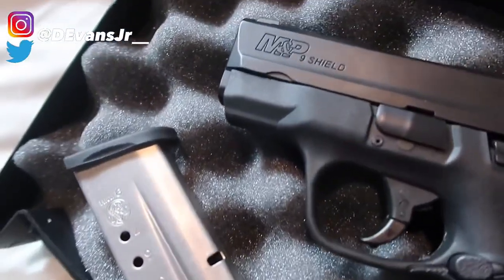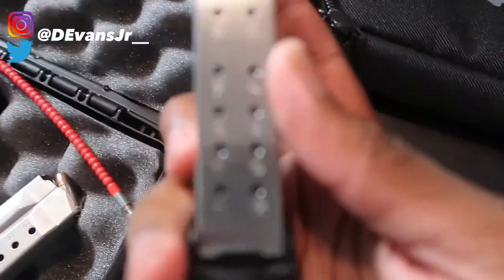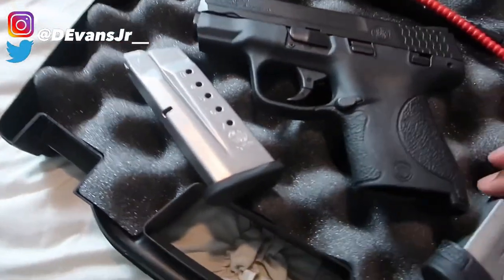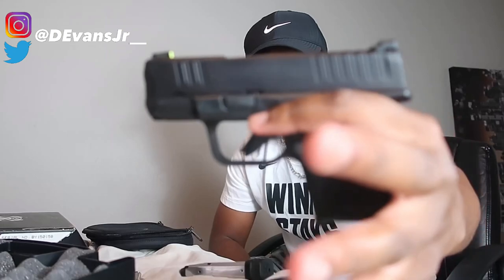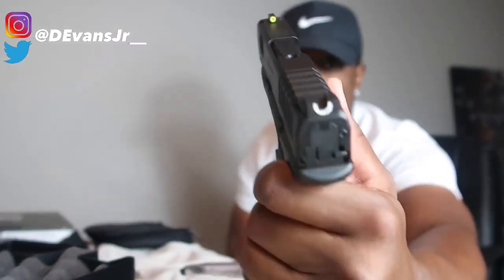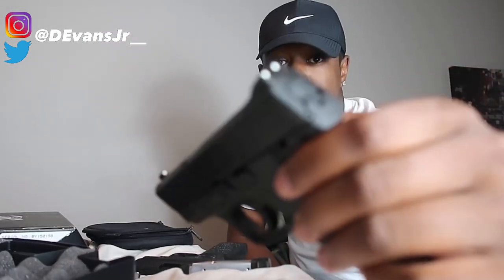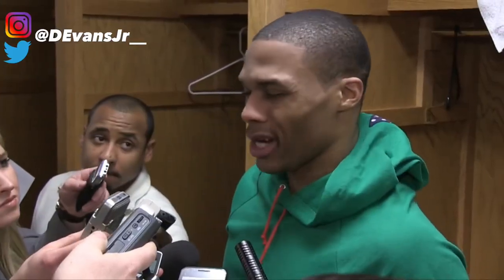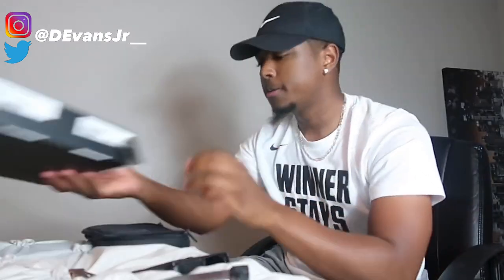WHICH IS BETTER? CONCEALED CARRY | GQ DERRICK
Facebook: Derrick Evans Jr.

Part two of the 1st review of my Springfield Hellcat and review of my M&P Shield 9mm